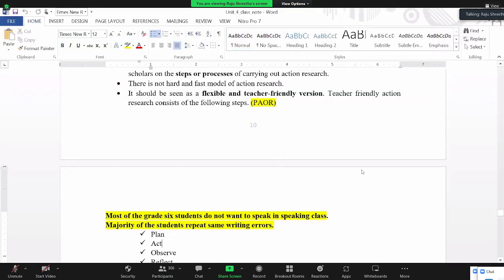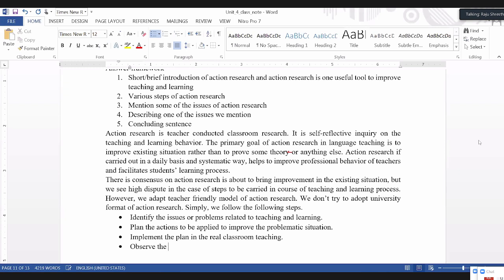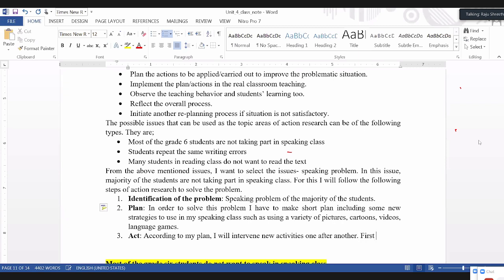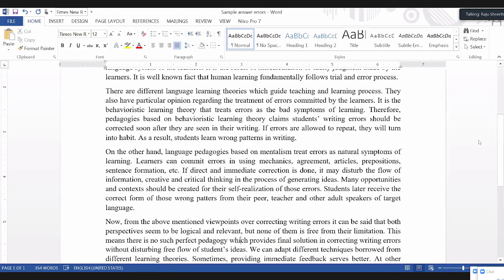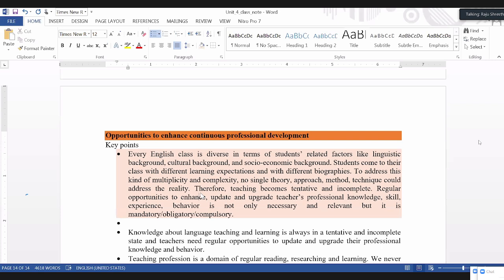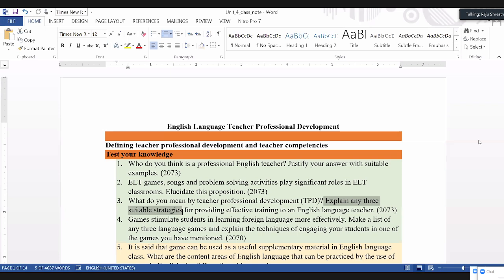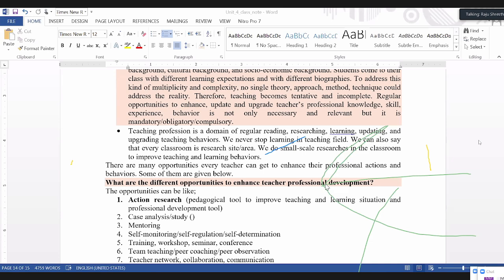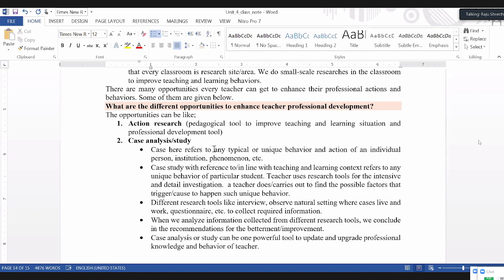Procedures or step of carrying || 2079-02-13 || Raju Shrestha || Lower Secondary